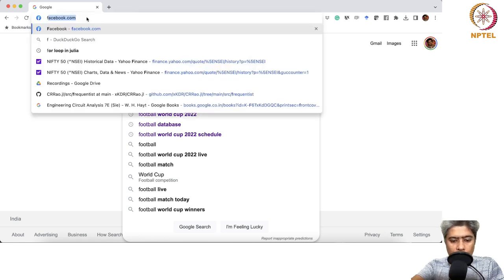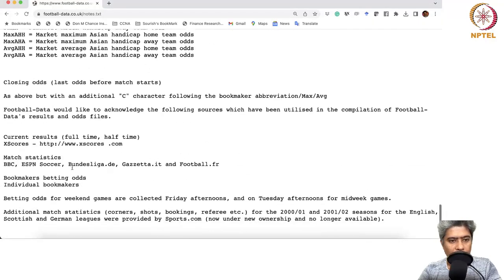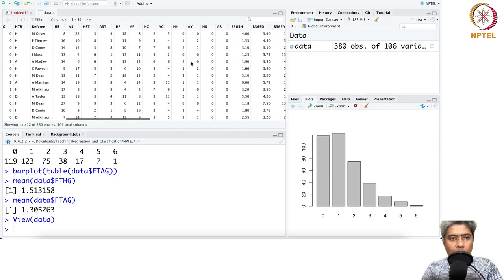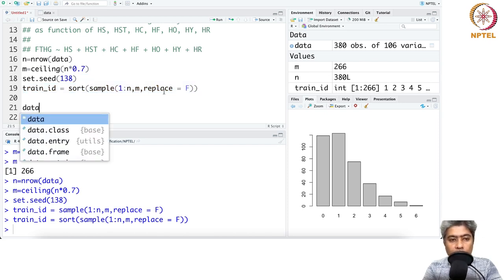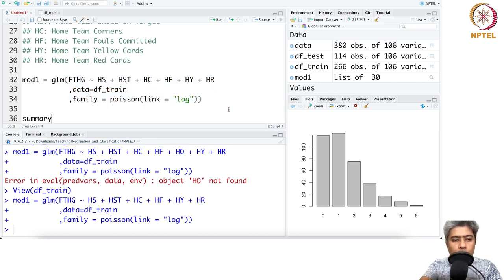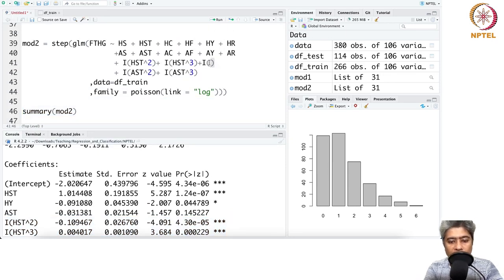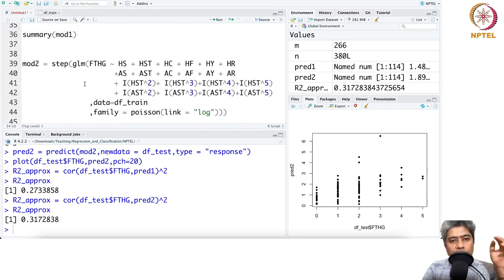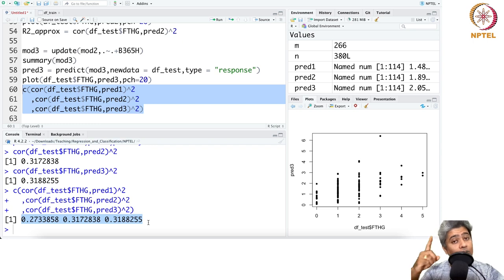Hands on with R : Poisson Regression with Football Data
Poisson regression, Count Response, English Premiere League,